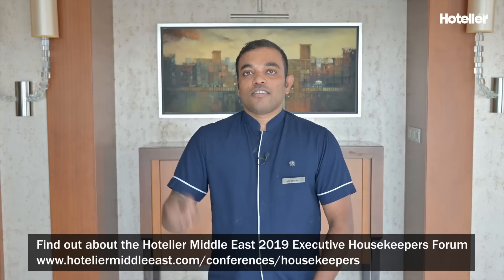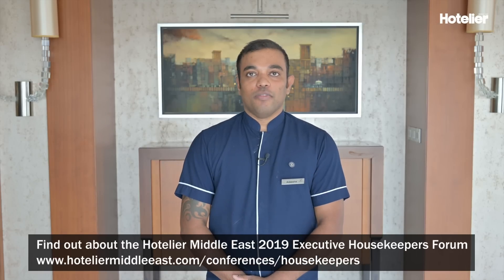Housekeeping tips: How to shine marble flooring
Hotelier Middle East visits hotels around Dubai in search of industry experts from the housekeeping sector. In this second video of an ongoing series, Adeesha Alwis, housekeeping attendant & marble specialist, at the Sheraton Dubai Creek Hotel, reveals how he puts an extra shine on marble floors.